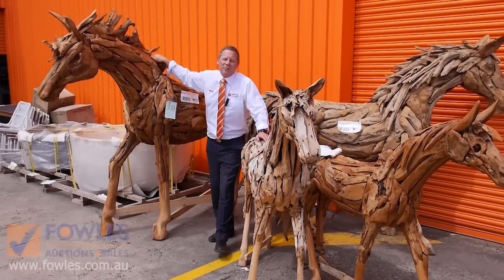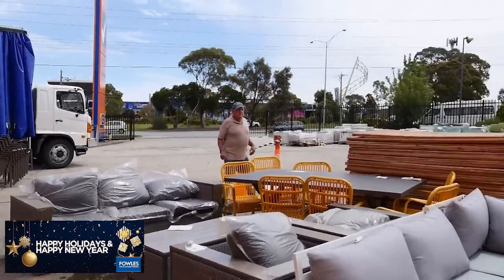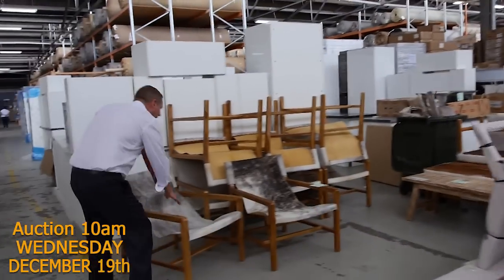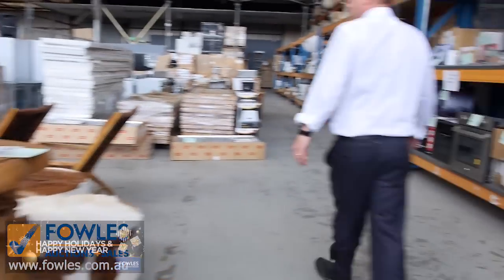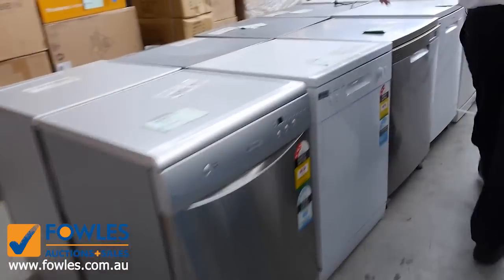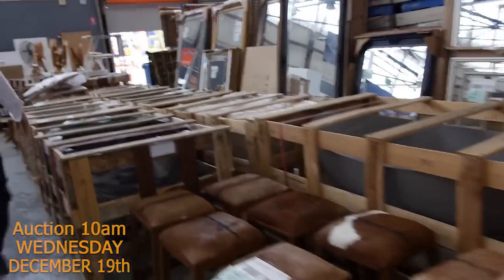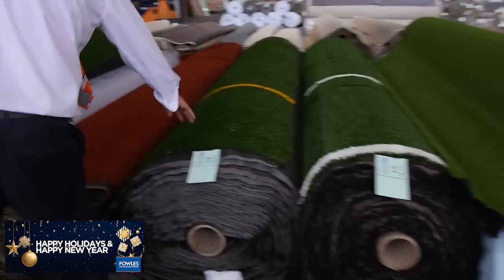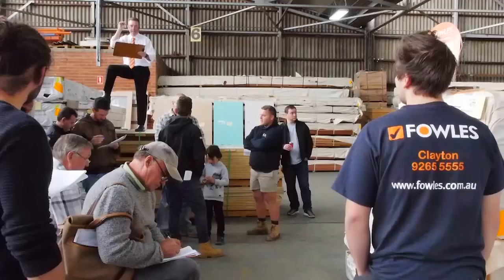Home Renovators Auction 19 December